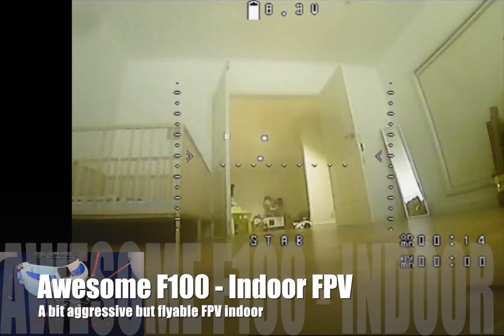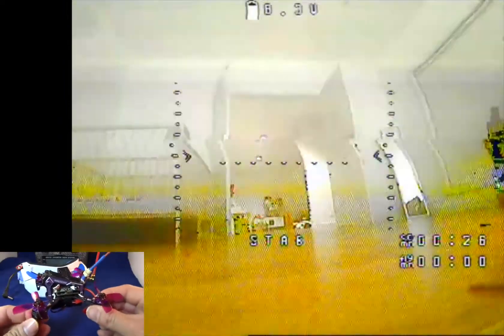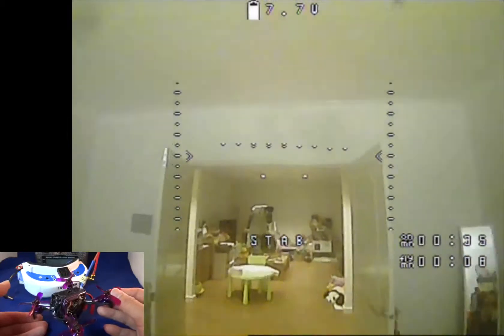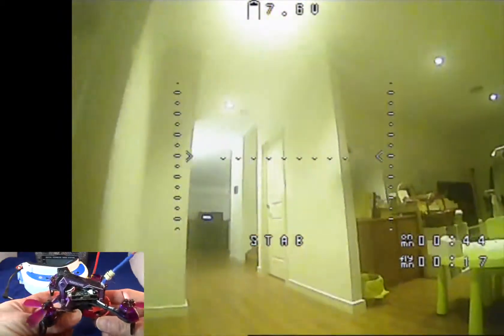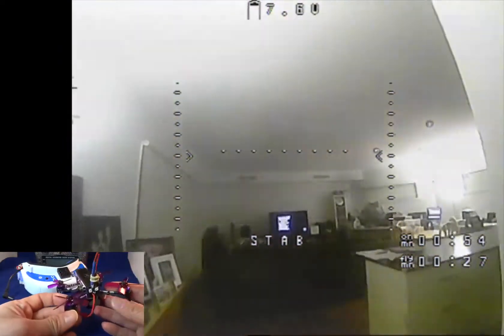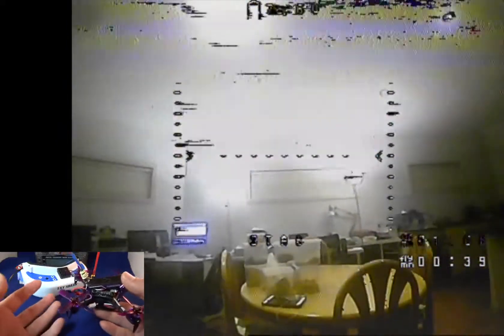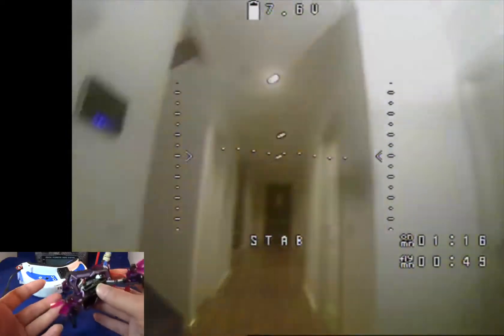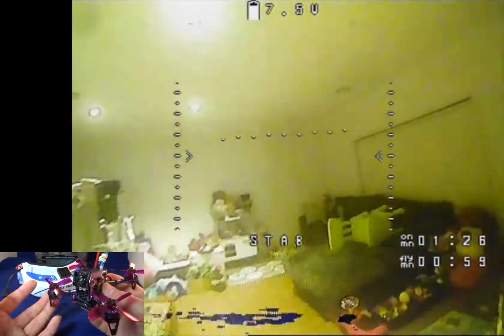Awesome F100 (aka ASUAV F100) - Indoor FPV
Gearbest provided me this quad for a review. Gearbest web page is

If you buy the quad, please use the links provided below as you will get a special discount and it will help me to get more products from Gearbest for future reviews.

Summary
This a BNF version (Frsky XM receiver) and comes with everything that it should have. Because it comes with limited instructions, it is more for someone with a bit of experience of physical and Betaflight setup. It comes well protected minus the camera cap. It only requires minor physical set up and Betaflight set up. Its components all work together making it a quiet and stable flyer and can be used indoors or outdoors (Flight Characteristics 9/10). It is not intended for long range as its FPV camera vtx is only 25mw. The only negative that I can find is that the FPV camera has focus and poor light transition issues.

Unboxing 0:36
Quad Inspection 10:19
Flight Characteristics 17:28
Battery 24:56
Receiver 26:01
FPV camera 27:57
Transmitter setup/Binding receiver 30:51
Betaflight Set up 40:49
Pre-Flight Quad Set up 55:49
Hover/Indoor LOS Test 1:07:59
Summary 1:11:41

(you get 18 percent off of RC products that are not on sale)

Blushes

Main Features:
● 100mm mini palm-sized FPV racer, only weighs 50g with a robust aluminum board at each side
● High-performance OMNIBUS F3 FC has STM32F303 MCU, MPU6000, integrated VTX, OSD, 5V 1A BEC
● 4-in-1 BLHeli - S 10A ESC uses the EFM8BB2 processor, 3-in-1 MOSFET driver and supports DShot600 etc.
● 600TVL camera, 5.8G real-time FPV, 48 channels, including RaceBand ( Band E ) for maximum immersion

Specifications:
Wheelbase: 100mm
Size: 90 x 90 x 38mm ( without propeller guards ); 140 x 120 x 38mm ( with propeller guards )
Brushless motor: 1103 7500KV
Brushless ESC: 4-in-1 BLHeli - S 10A DShot
Flight controller: OMNIBUS F3 with OSD
Propeller: 2035 four-blade
Camera: 600TVL CMOS
Video transmitter: 5.8G 48CH 25mW
Battery: 7.4V 500mAh 25C LiPo

Different Versions:
PNP: without receiver
BNF: with FrSky 2.4GHz 16CH receiver, 1000m receive distance

NOTES
My Approach to Quad Review videos:
My review videos will give you an user experience from opening the box to setting up and testing the quad. It is indepth but necessary on the technical side (physical to electronics and flight characteristics) to show you what you can get out of it and as a video instructions manual if you get the quad; it is not my personal opinion or expectation or comparison. Hopefully this gives you more info for your hobby.

The pros and cons are discussed in the videos and I will not list them in the description but I will give you a summary of the findings in the description. I will not hype a quad or talk about possible modifications to give it maximum performance or criticise it based on my own expectations; as every quad will need to be judged on its own set up and flight characteristics and can never be the same with other quads: in other words, Does it fly as is should based on its components and set up? What is the user experience?

Review Videos in Parts
Part 1 -  Unboxing, Quad Inspection, Flight Characteristics, Battery, Receiver, FPV camera, Transmitter setup/Binding receiver,  Betaflight Set up, Pre-Flight Quad Set up, Hover/Indoor LOS Test, Summary

Note: If a quad flies well LOS, it will fly well FPV provided there is no issues with the FPV vtx and camera. Therefore, Part 1 is sufficient to test the flight characteristics of the quad. If weather permits, outdoor flight tests will be conducted. Further, other user experience videos may be made. There will be video playlist set up for each quad.

Part 2 - Outdoor Tests
Part 3 - User experience Tests